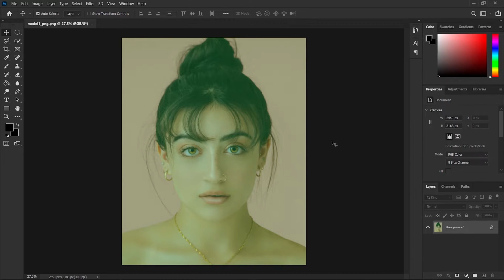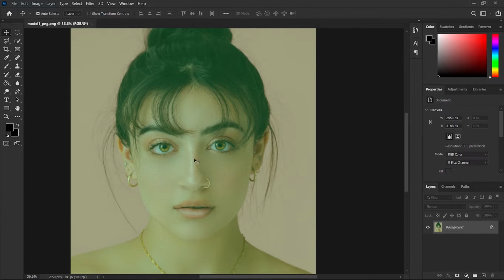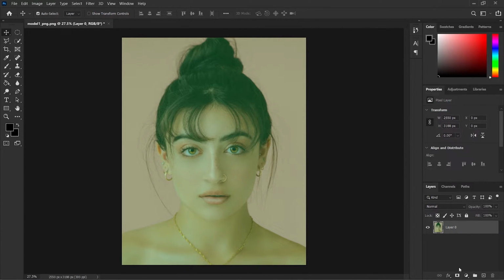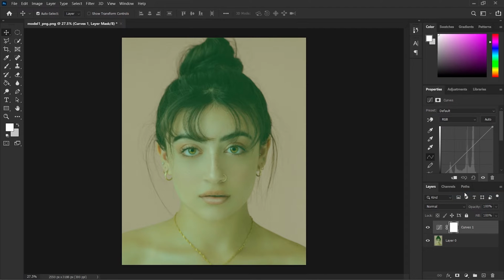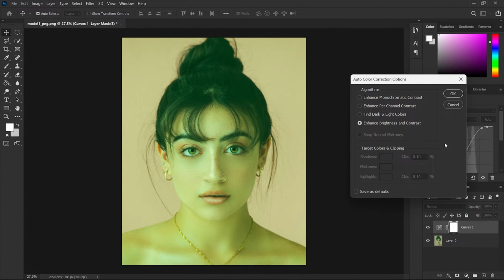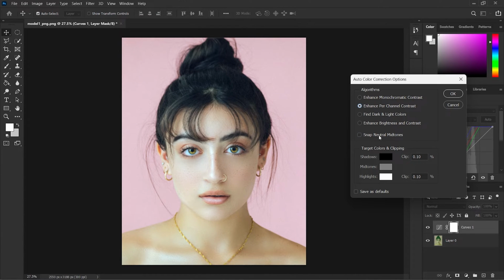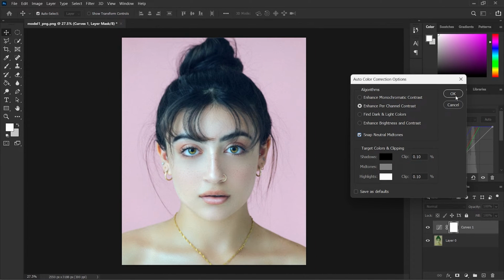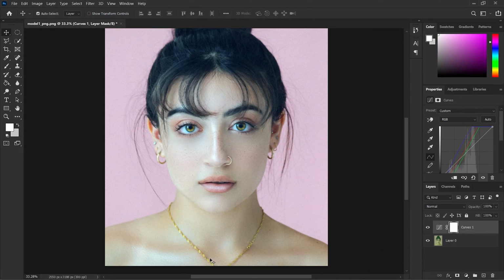How to Easily Fix Color Cast in Photoshop: The Ultimate Tutorial!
In this comprehensive tutorial, you'll learn how to quickly and easily remove color cast in Photoshop. Whether you're a beginner or an experienced user, this step-by-step guide will teach you all the essential techniques and tools to achieve accurate color correction in your photos. From identifying color cast to adjusting levels and curves, we'll cover it all. Follow along with our expert instructor and take your photo editing skills to the next level!